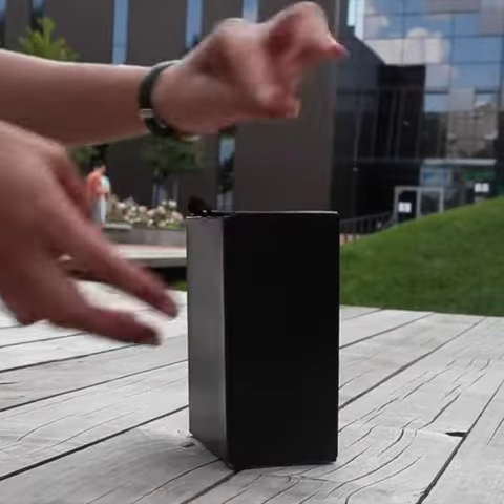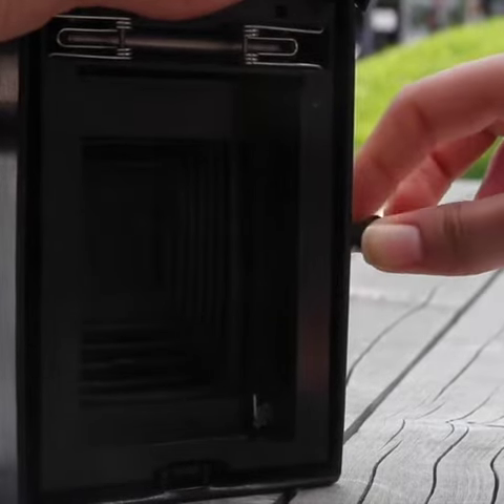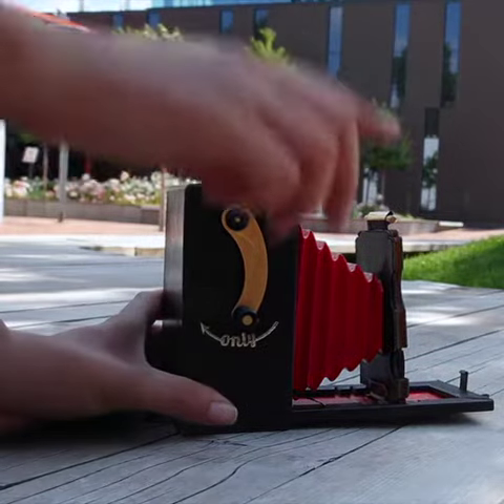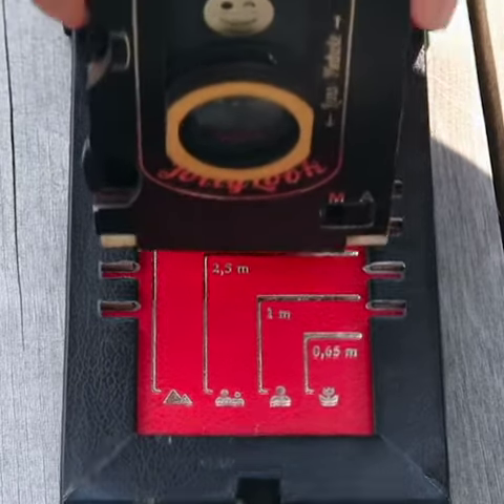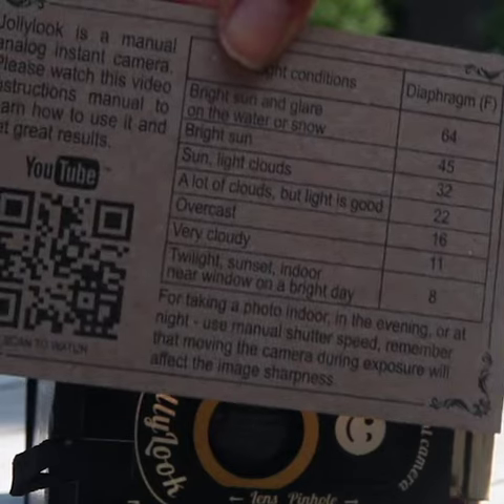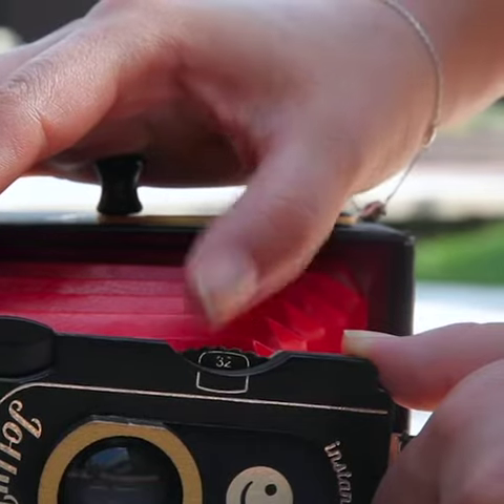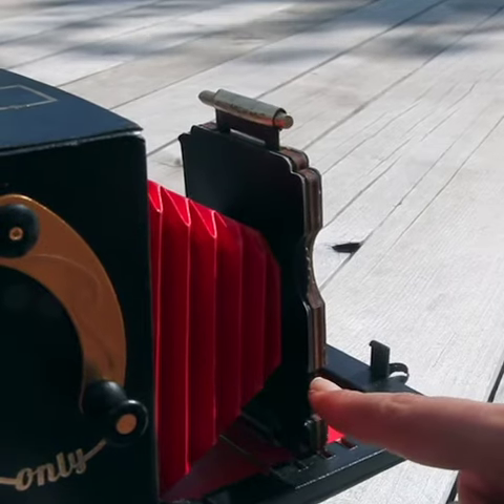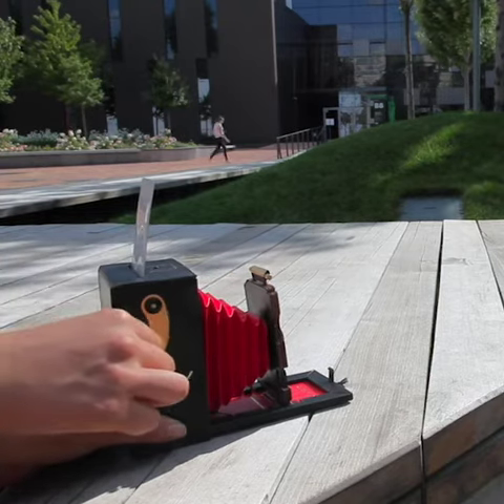Retro Cardboard Instant Camera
Made entirely from recycled paper and cardboard, it's instant photo gratification with retro style.